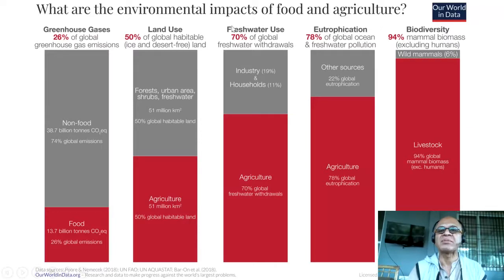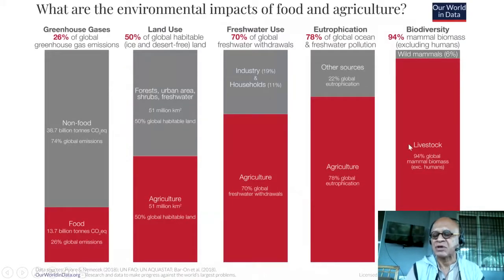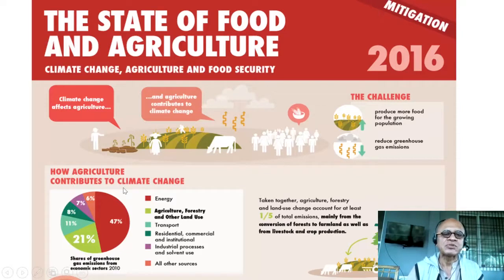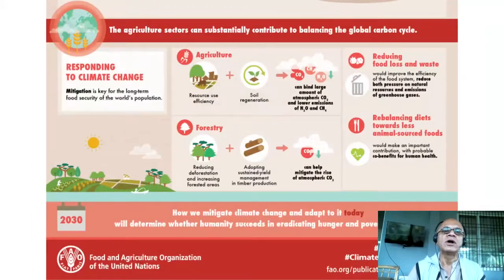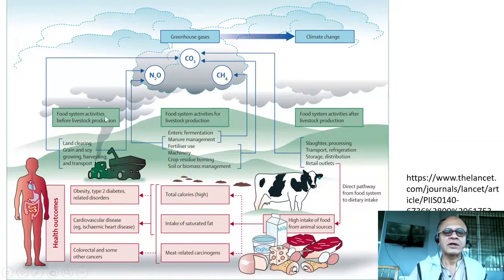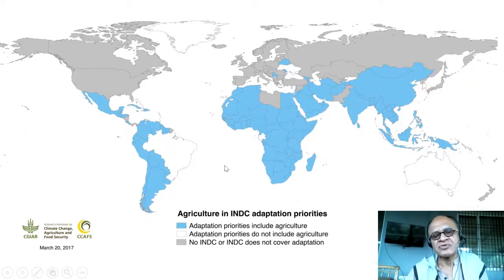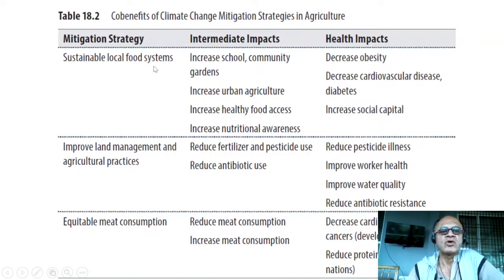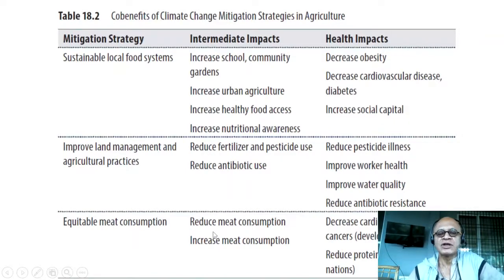3 Health Benefits of Mitigating Agricultural Emissions